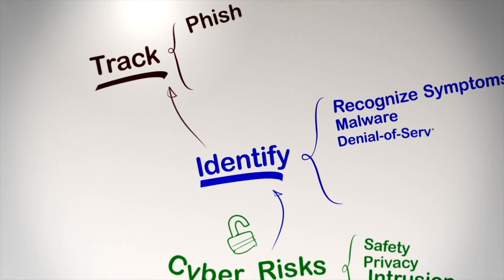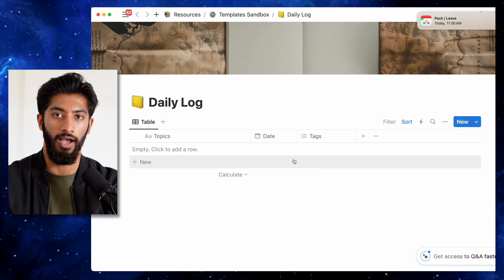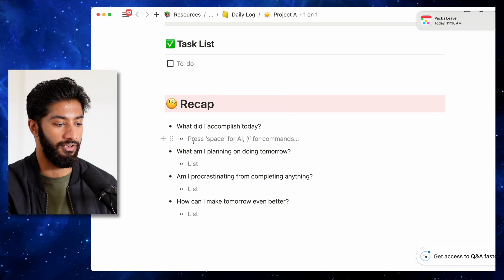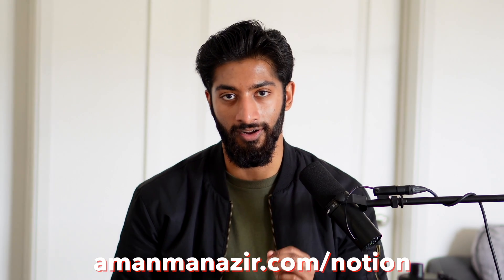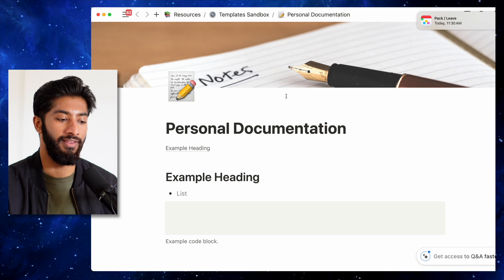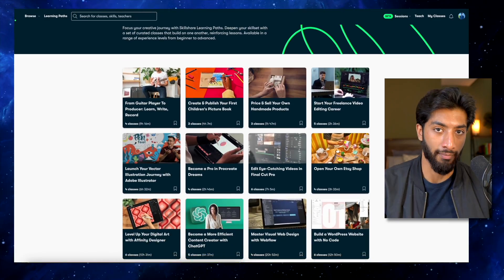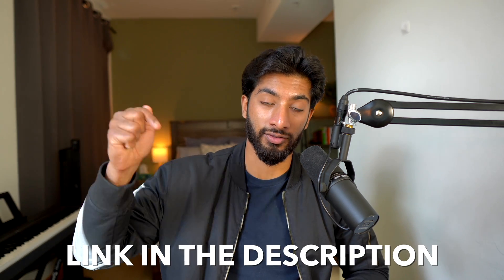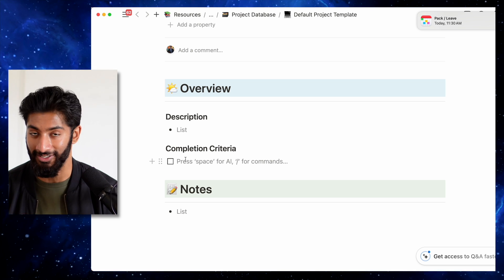How Notion Made Me a 10X Software Engineer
Computer science students, new graduates, and bootcamp graduates...want to land your dream software engineering job/internship?

Notion is the greatest note-taking app and productivity tool ever created. Today, I break down my full Notion system as a software engineer, including the systems I use to efficiently push out quality code on a regular basis. Enjoy!

🧠 If you're a dedicated programmer who wants to land your dream job/internship in 2024, join the Software Engineering Accelerator and work directly with me. Use the link below to apply

Talk soon,
Aman

00:00 - Introduction
00:12 - What is Notion?
01:17 - 1. Daily Log
05:20 - 2. Personal Documentation
09:30 - The Best Way to Start and Learn Notion (Beginner)
11:37 - 3. Project Descriptions

I'm Aman Manazir, a software engineer and former computer science student. I make videos about making it as a computer science student and landing your dream job. I post new videos regularly, lead an internship coaching program, and run an email newsletter